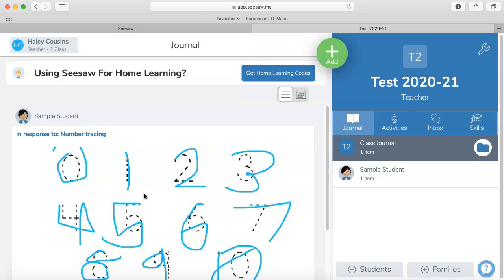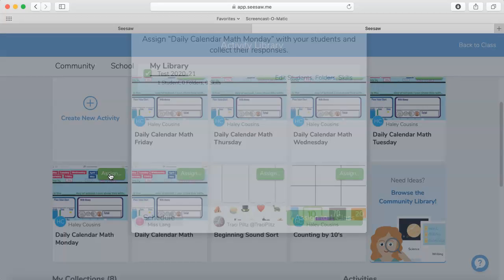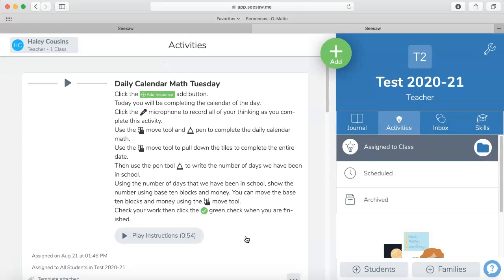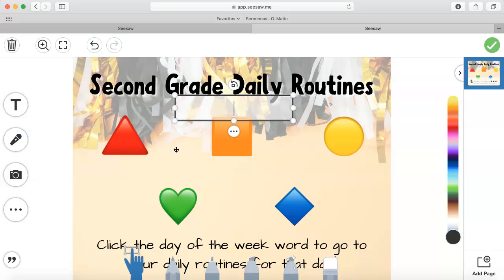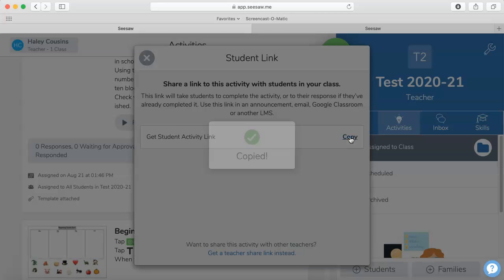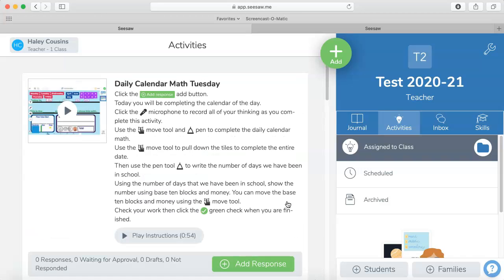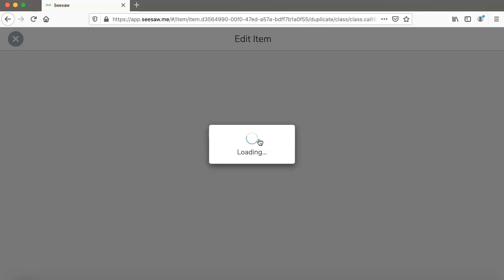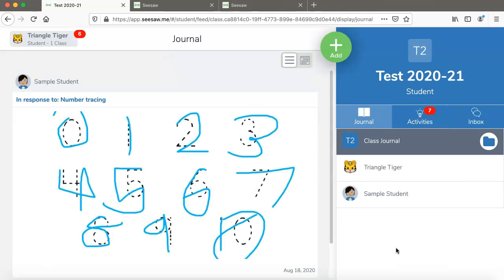Yay! We got Seesaw for Schools! Part 2: How to Link to Seesaw Activities within a Seesaw Activity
Learn more about using the Student Link and see some of our premium features in action!